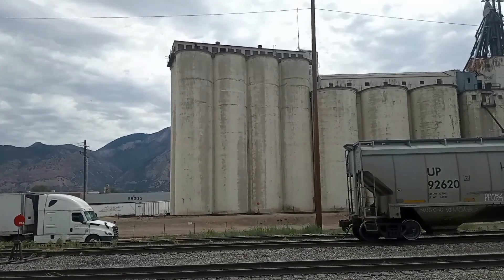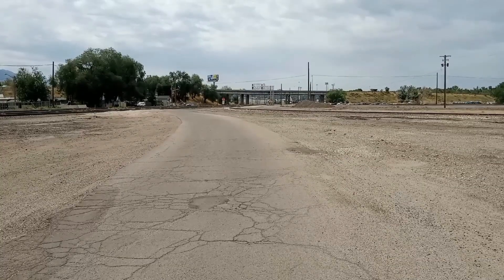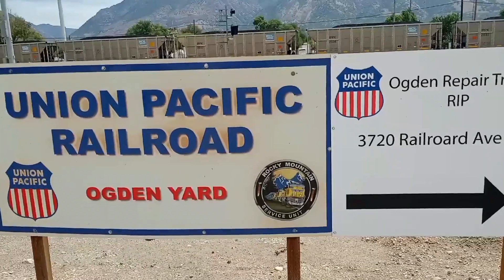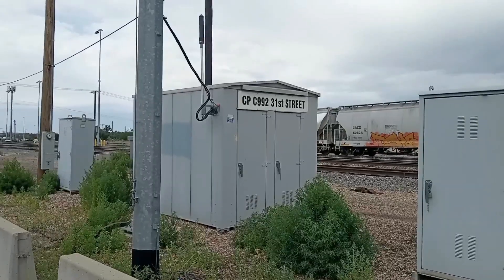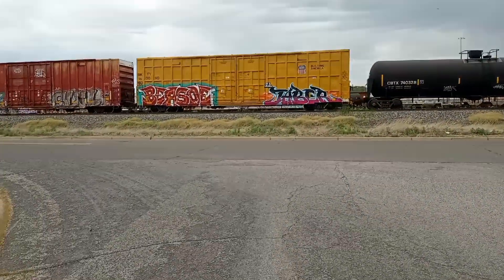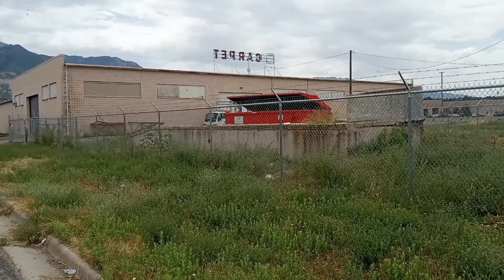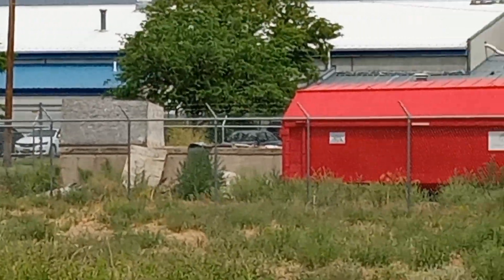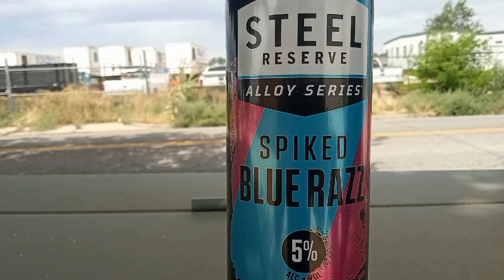Exploring Ogden Rail Yard | Found Dumpster Where Hobo Shoestring Found Denim Prison Coat, Episode 2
I was in the Union Pacific train yard in Ogden, Utah. I'm exploring the area for a possible catch-out site in the near future. I found the dumpster behind a carpet store that was in a HoboShoestring video.